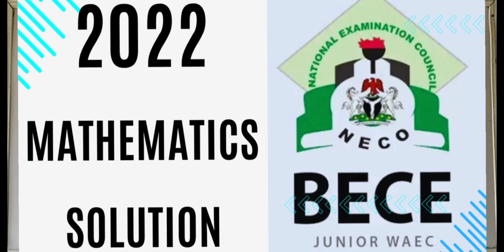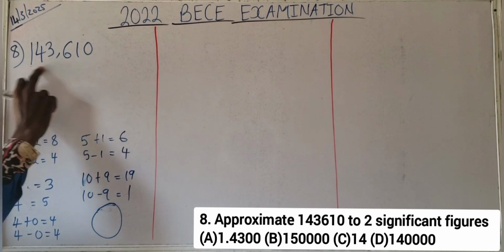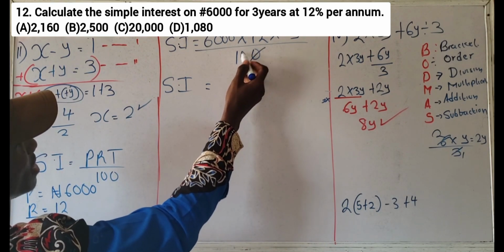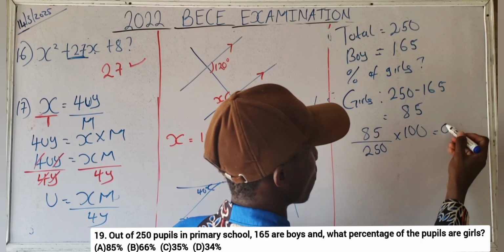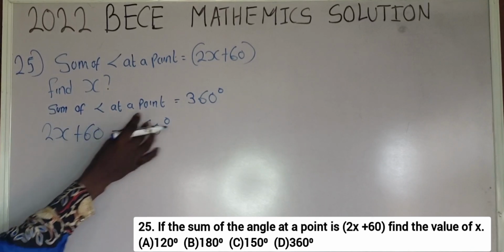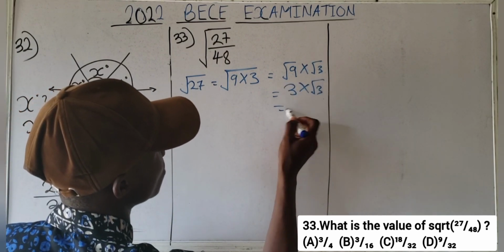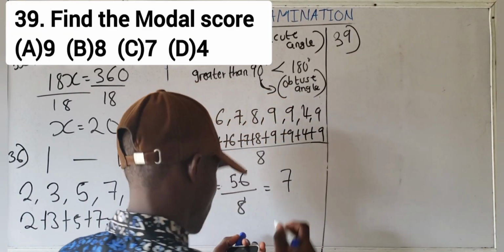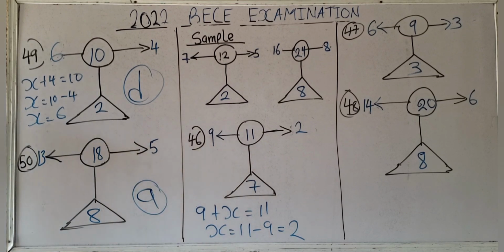JUNIOR WAEC OBJECTIVE MATHEMATICS SOLUTION STEP BY STEP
This video focus on the solution to 2022 Basic Eduacation Certificate Examination (BECE) step by step. To watch the solution to the theory question.